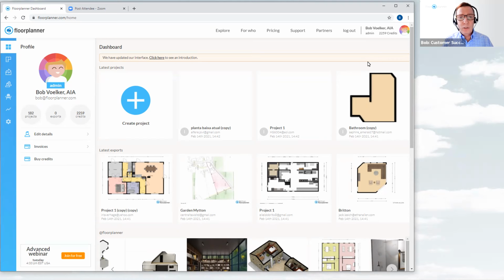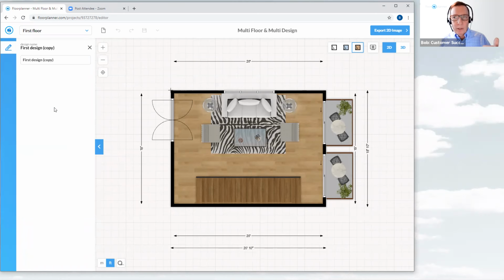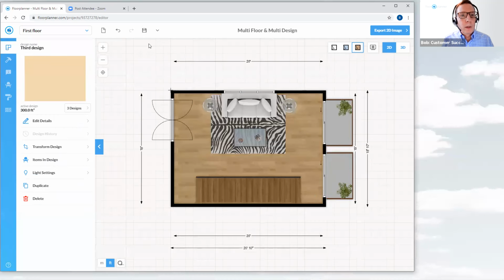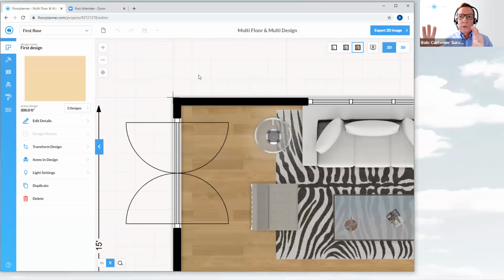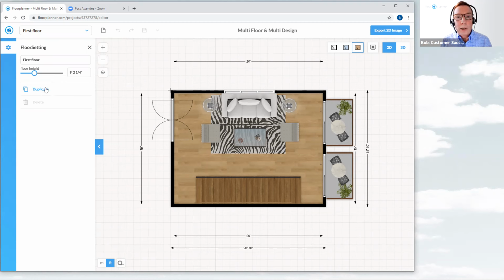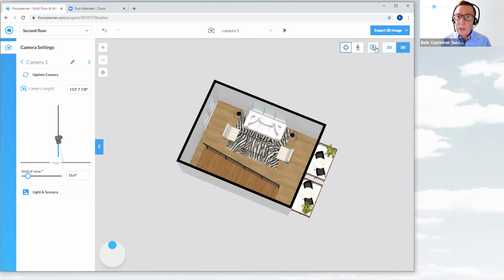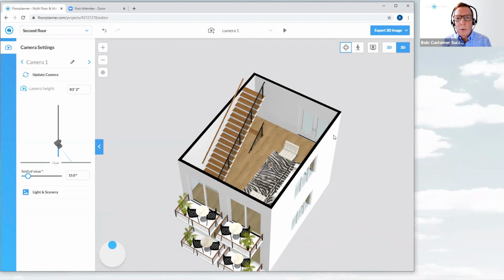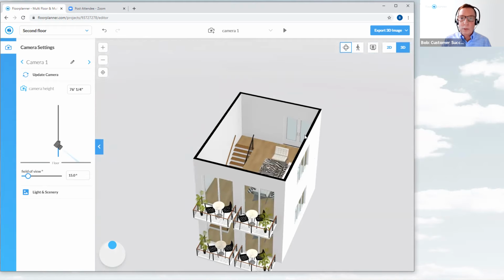Multiple floors & designs in floorplanner.com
How to work with multiple floors and designs within your project on floorplanner.com. Bob explains in detail how this does work and provides some useful tips.